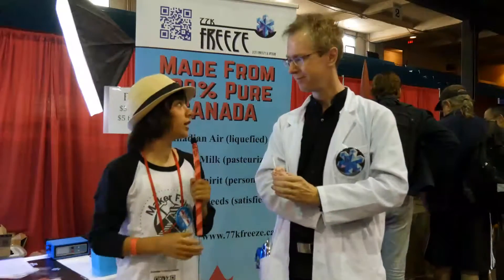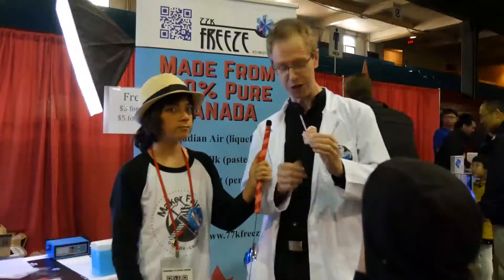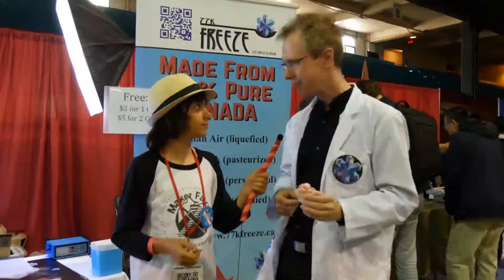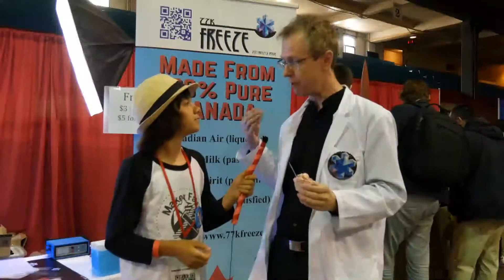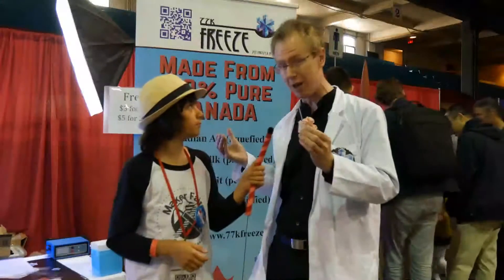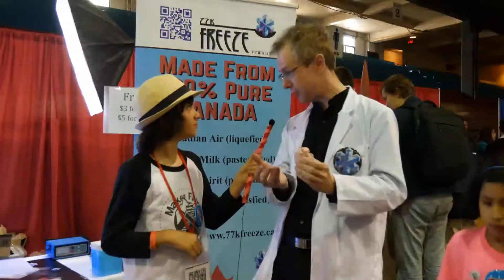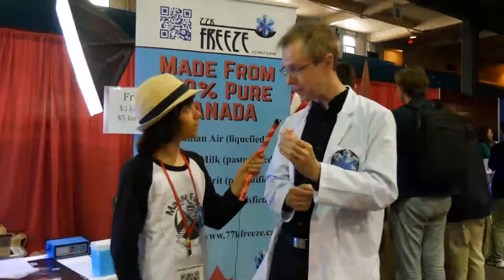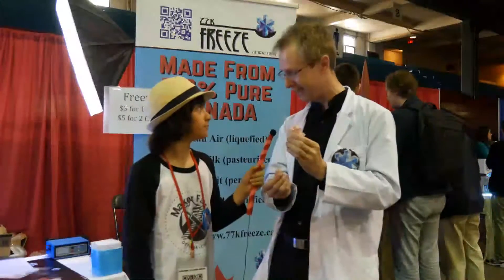Liquid Nitrogen Ice Cream! - What Should I Make?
Today, We interview James from Freeze 77k to learn about his homemade liquid nitrogen ice cream! The story behind his company was very interesting and the ice cream is delicious!

On camera: Hari
Producer (camera, sound, editing): Nanik